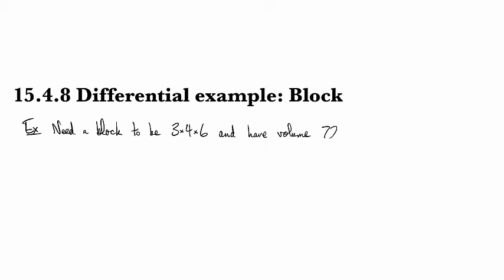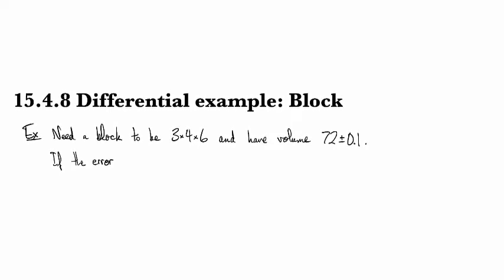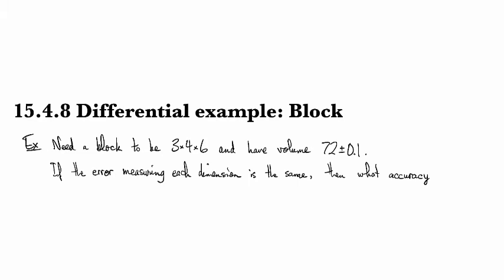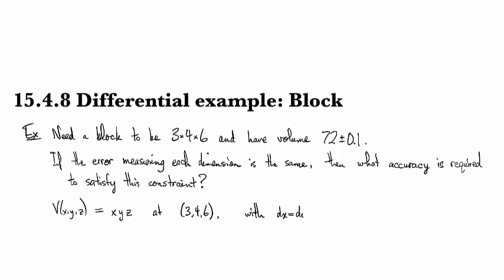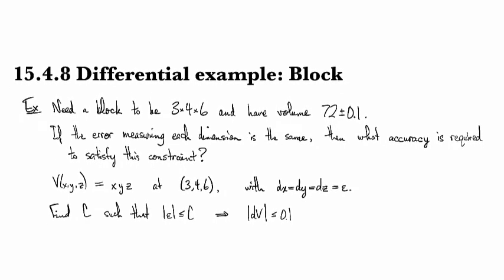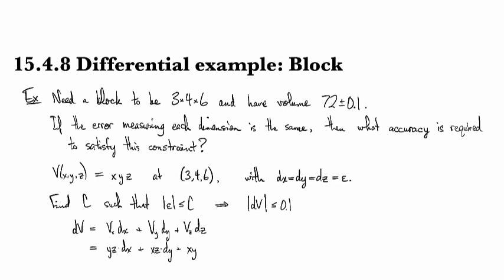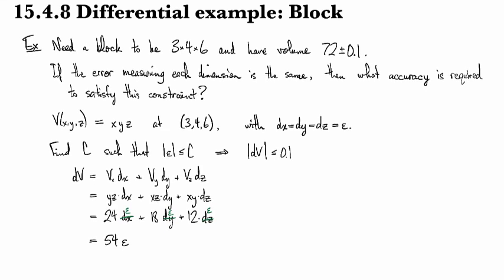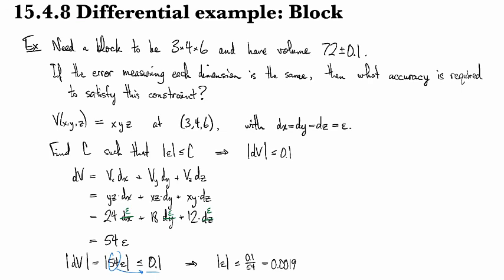14.4.8 Differential example: Block